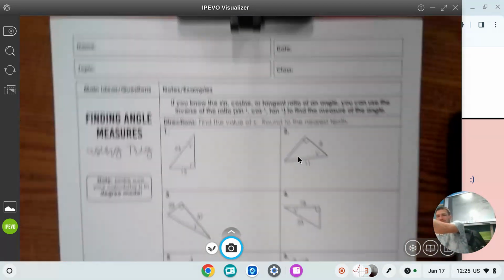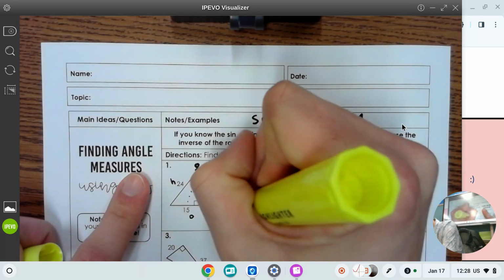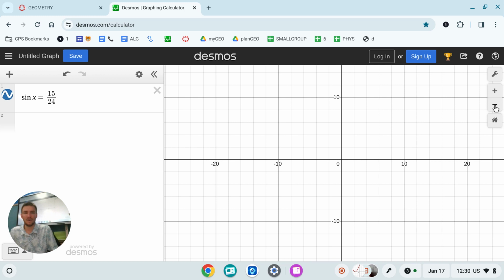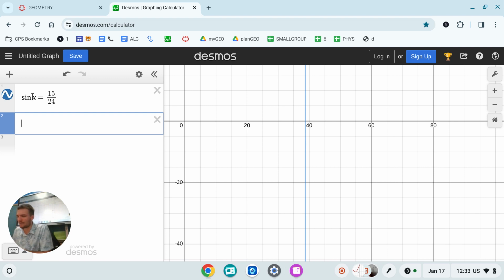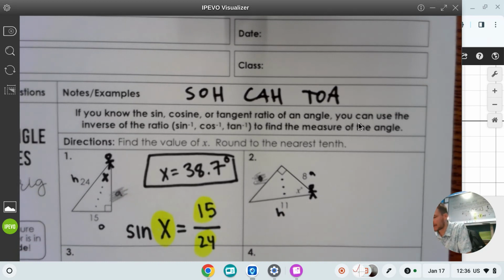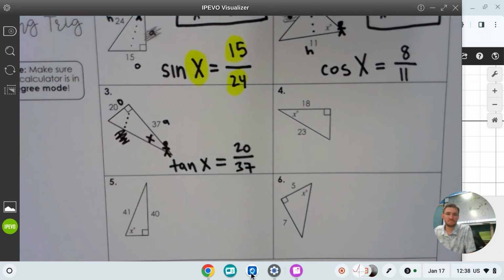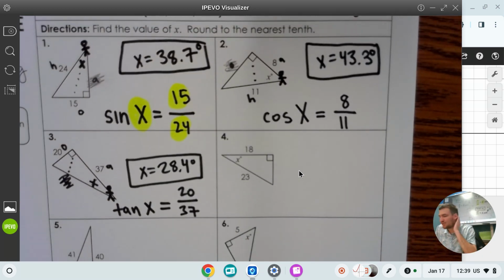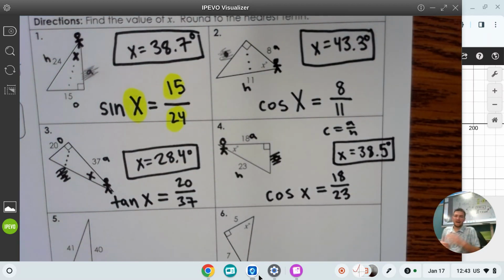Using TRIG to find a missing angle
don't let the inverse trig functions scare you!